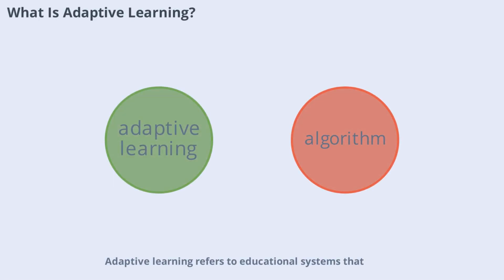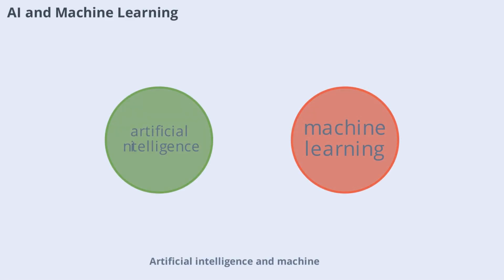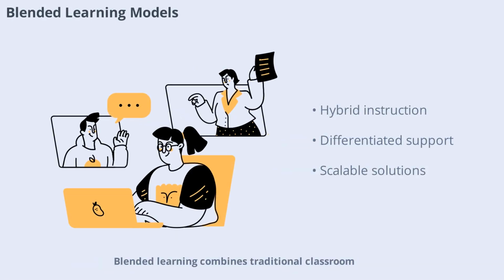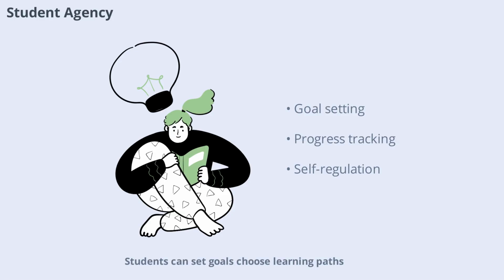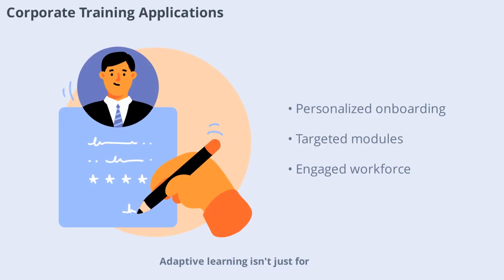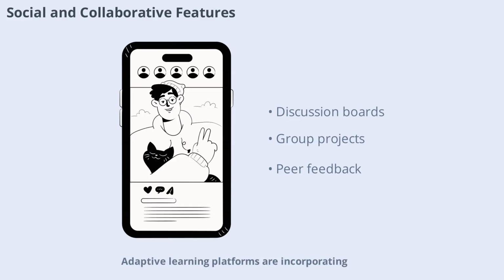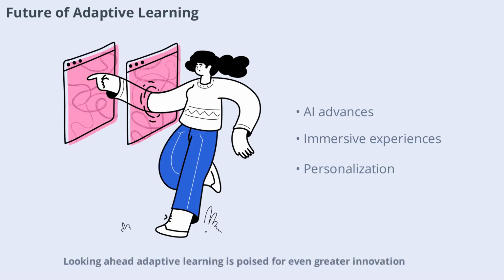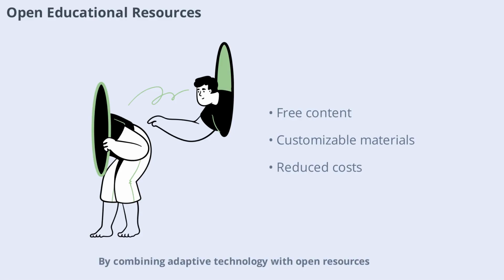Developments in Adaptive Learning (16 Minutes)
Developments in Adaptive Learning: Transforming Education Through Personalization is designed to provide educators, students, and technology enthusiasts with insights into the latest advancements in adaptive learning technologies and their impact on educational outcomes. In this video, we will explore key concepts such as the principles of adaptive learning, the role of data analytics in personalizing education, and the benefits of tailoring learning experiences to individual student needs. Learn how adaptive learning systems can enhance engagement, improve retention, and support diverse learning styles. We’ll discuss real-world examples and case studies that illustrate successful implementations of adaptive learning in various educational settings. Whether you’re an educator looking to integrate adaptive learning into your curriculum, a student seeking personalized learning experiences, or a developer interested in educational technology, this guide offers valuable insights to empower you in navigating the developments in adaptive learning. Watch now to discover how adaptive learning is reshaping the future of education!

35 SEO Tags
Developments in adaptive learning, adaptive learning, transforming education, personalization in education, principles of adaptive learning, role of data analytics, benefits of tailored learning experiences, enhancing engagement in education, improving retention, supporting diverse learning styles, real-world examples of adaptive learning, successful implementations in education, promoting accountability in learning practices, addressing challenges in adaptive learning, leveraging technology for personalized education, evaluating performance metrics in adaptive learning, understanding the importance of student-centered learning, creating a culture of innovation in education, exploring trends in educational technology, enhancing decision-making processes in curriculum design, preparing for future challenges in adaptive learning, understanding the impact of feedback in learning, promoting collaboration among educators, developing strong analytical skills, enhancing communication in educational discussions, creating resources for adaptive learning education, addressing misconceptions about adaptive learning, exploring best practices for integrating adaptive learning, and understanding the relationship between adaptive learning and student success